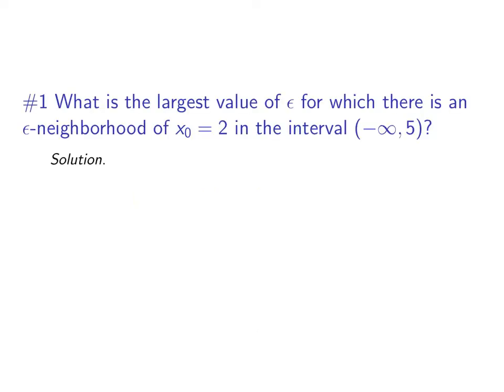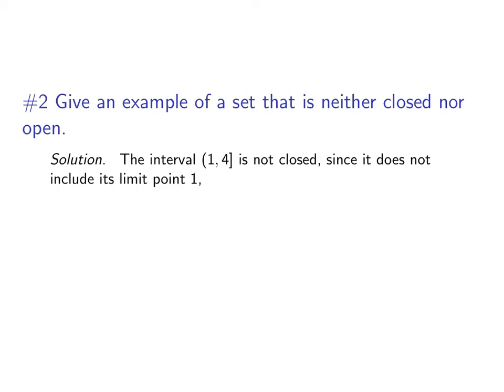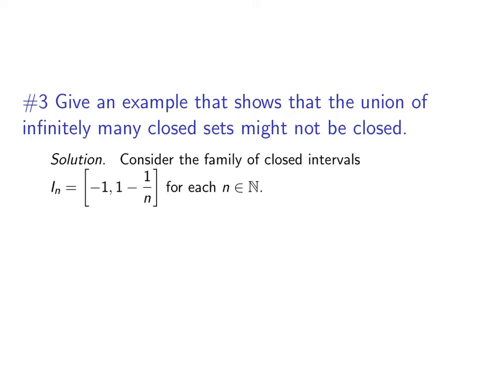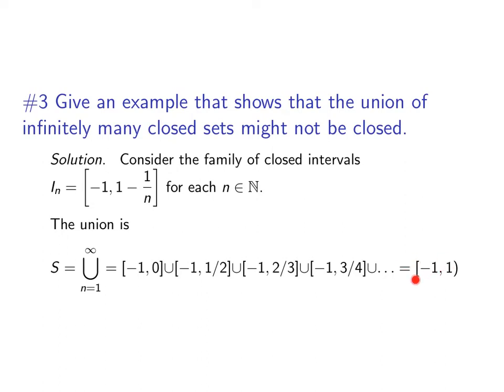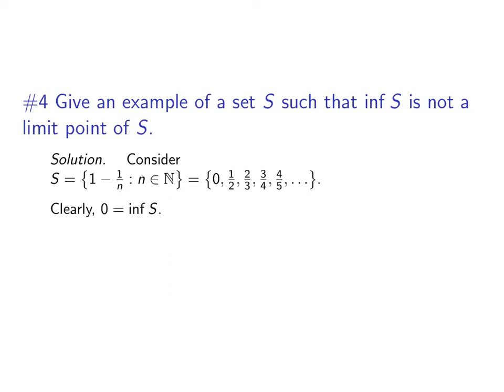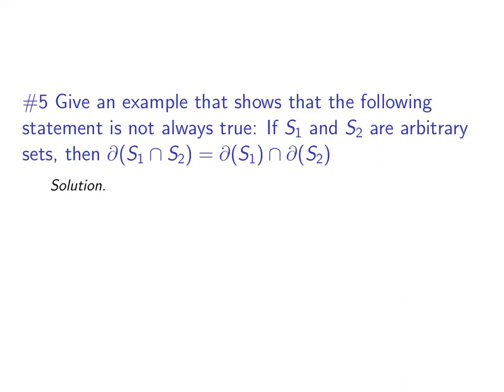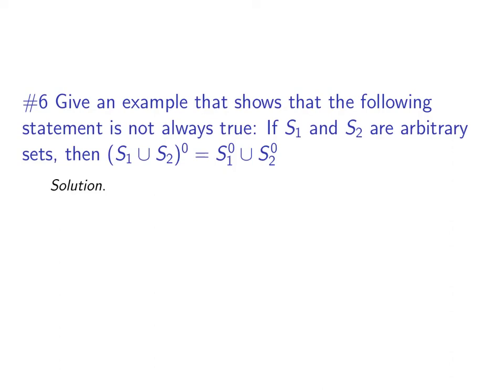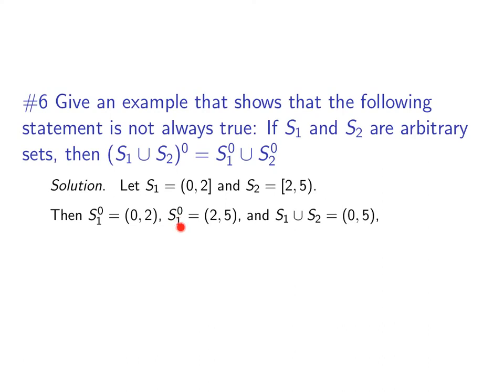Examples and Definitions from HW2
Neighborhoods, boundary points, interior points